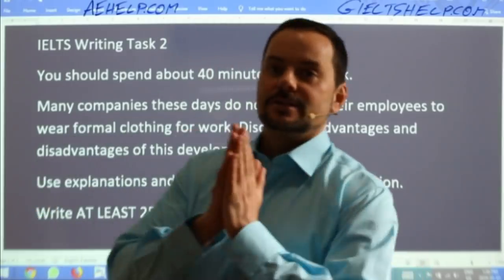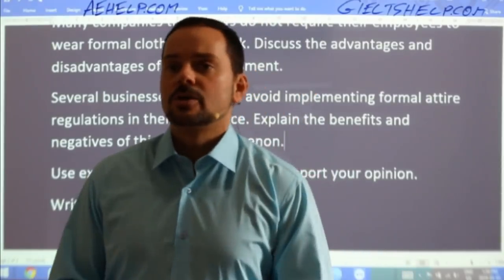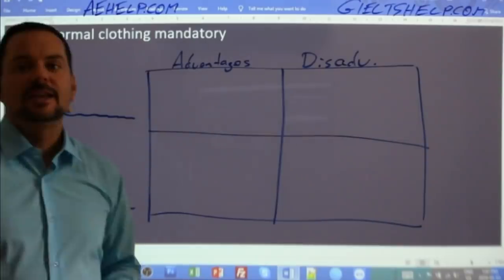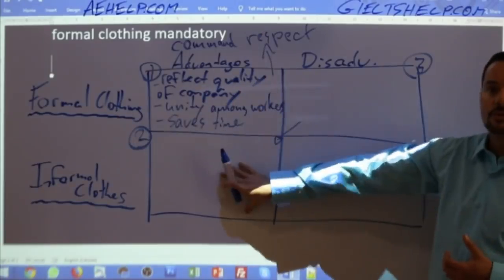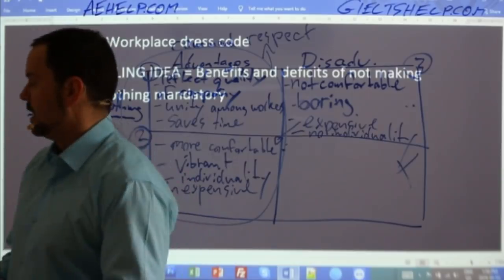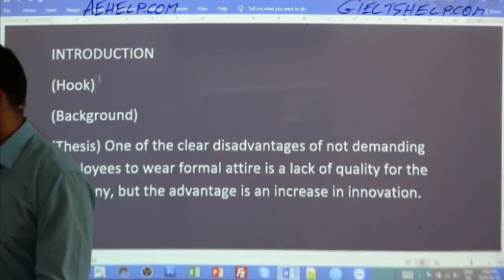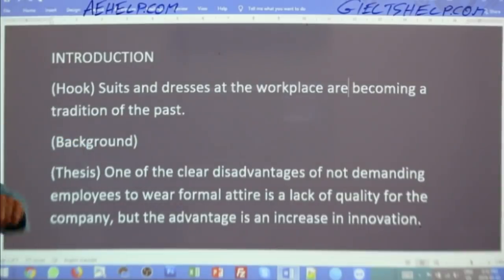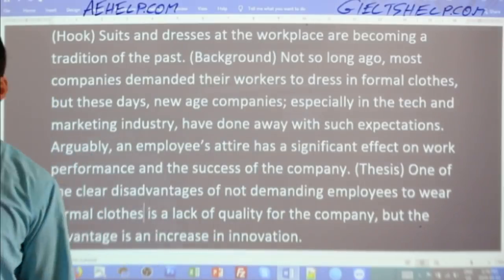IELTS Live - Task 2 Writing - Band 9 Practice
Many companies these days do not require their employees to wear formal clothing for work. Discuss the advantages and disadvantages of this development.
Use explanations and examples to support your opinion.

This video teaches vocabulary, structure, grammar and content to get between band 7 and 9 on IELTS. It teaches important basics for understanding the question and planning a response. This video contains strategies in a series that teaches the steps necessary to achieve a high score, between 7 to 9 on the IELTS task 2 writing question. Task 2 strategies focus on understanding the question, planning and structure with working example. This series will teach you the strategies that will help you to reach success on this question in the 40-minute time limit. It is worth 2/3 of the writing mark. Follow the instructions carefully and make sure to practice. It is important to try different types of question for task 2, so you can think quickly and logically. Enjoy. @aehelp